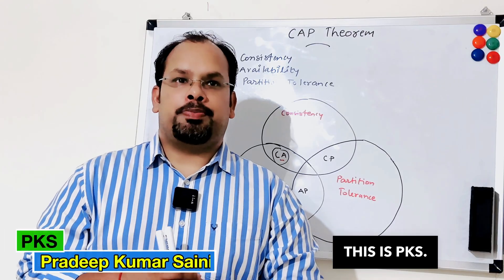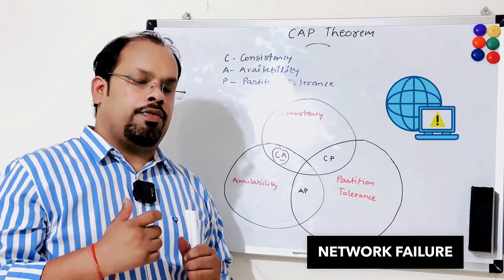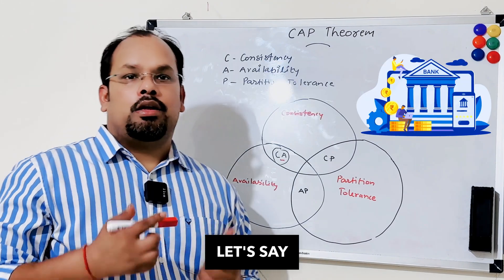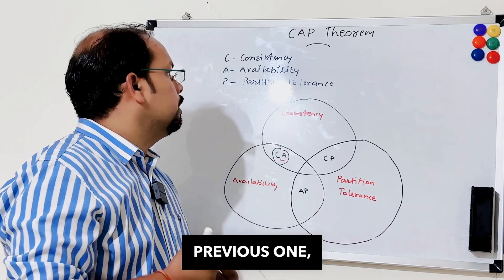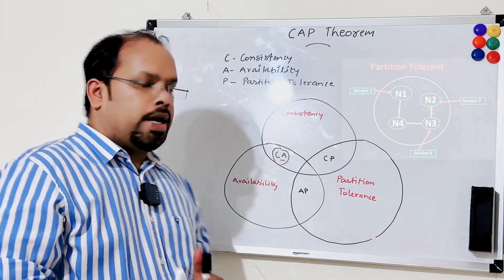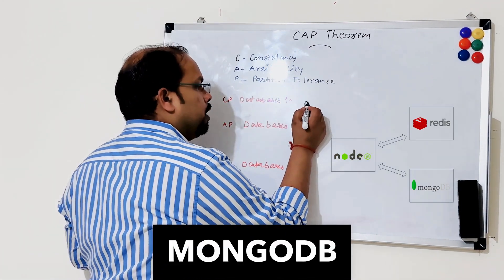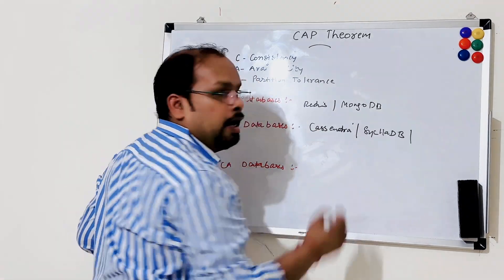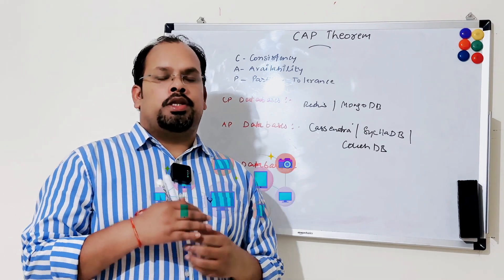CAP Theorem Simplified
In computer science,  Eric Brewer, states that any distributed system or data store can simultaneously provide only two of three guarantees: consistency, availability, and partition tolerance (CAP).

During normal operations, a data store covers all three. However, according to the CAP theorem, a distributed database system can provide either consistency or availability when it experiences a network failure.

This means users need to choose between C (consistency) and A (availability) in case a network failure occurs and both availability and consistency cannot be guaranteed.